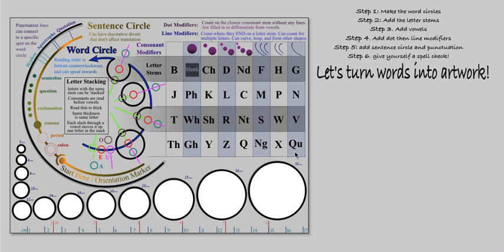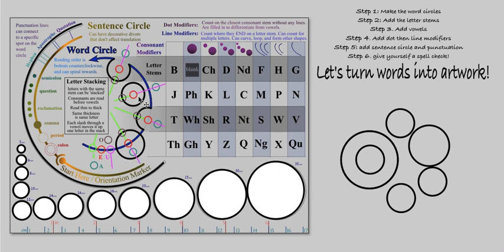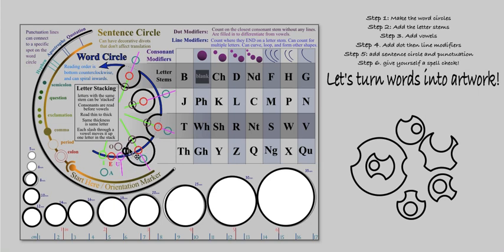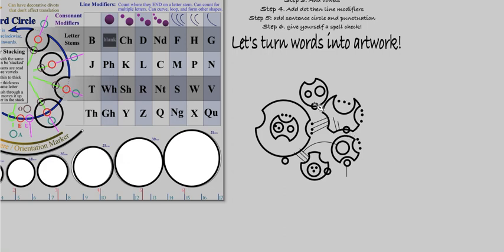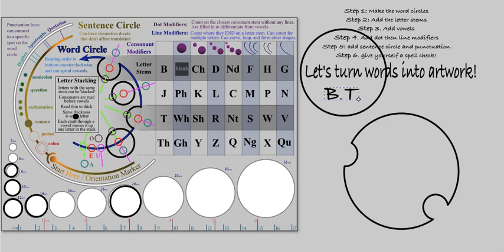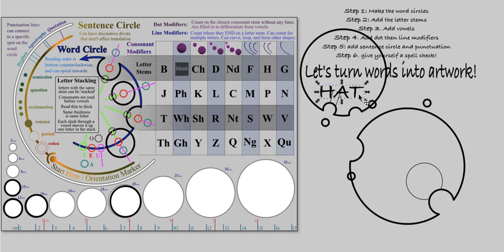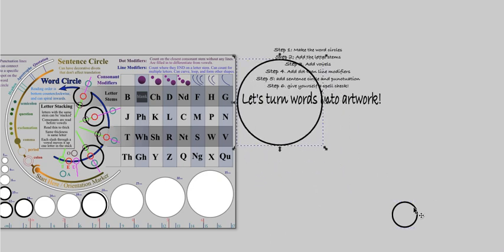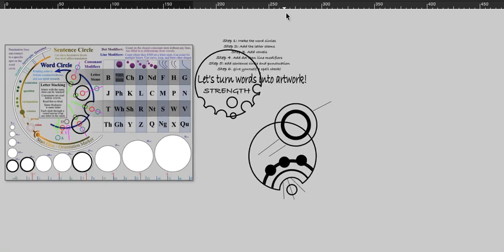Sirkles tutorial!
Here is a link to my etsy